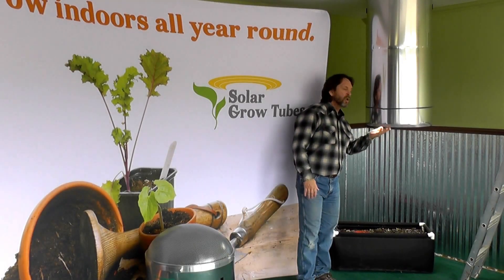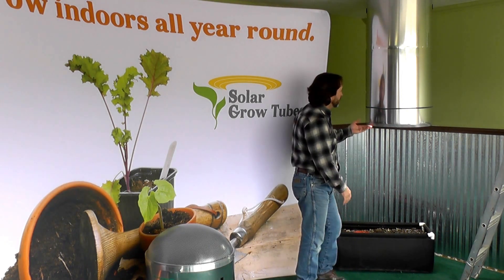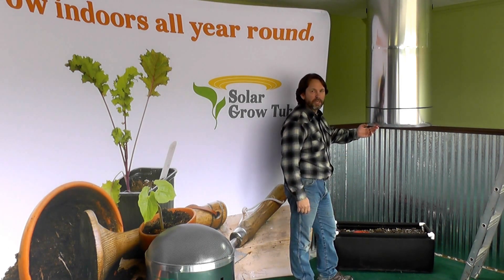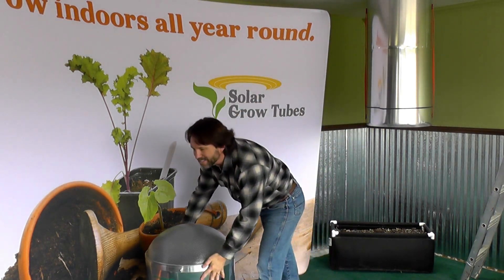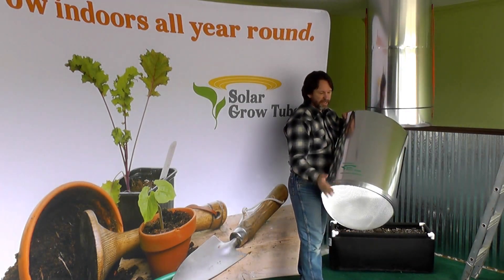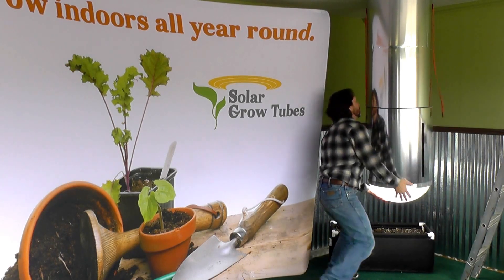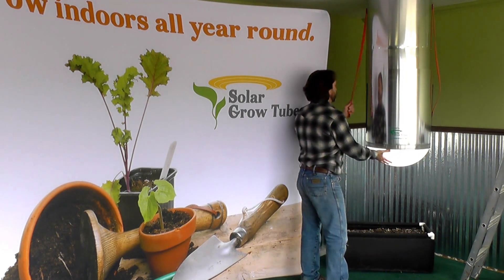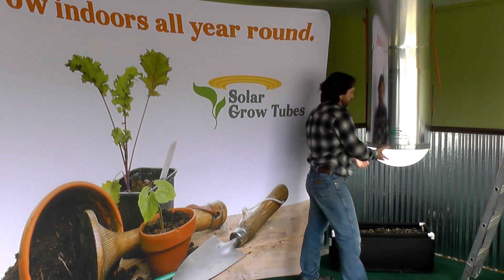grow tube install 2 13 14 014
Installation of the new telescoping Solar Grow Tube lens.